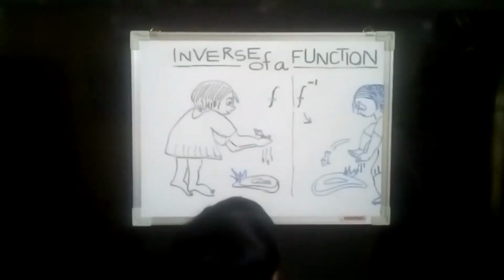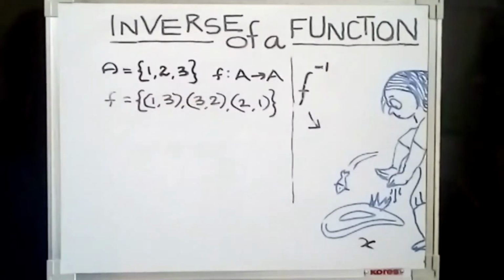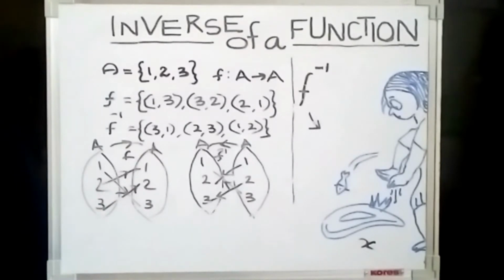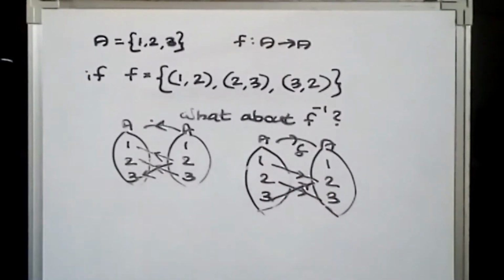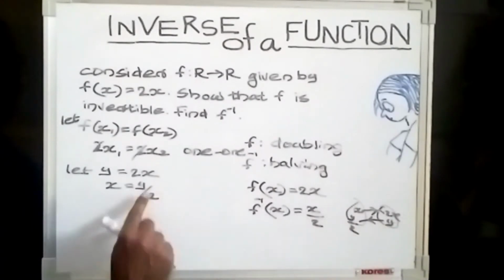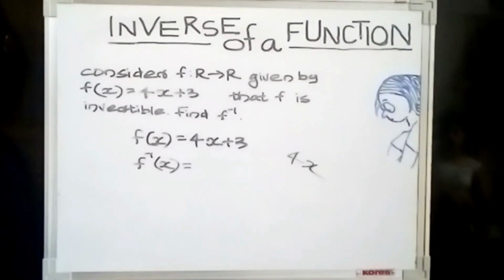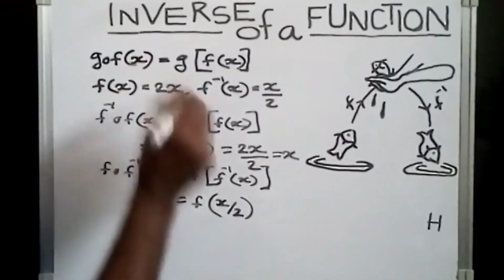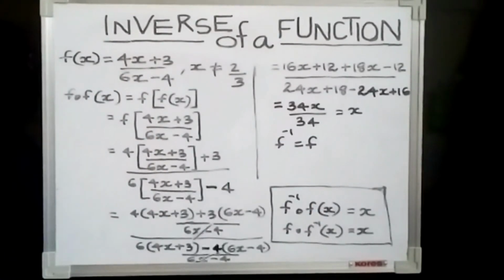Class 12 maths: chapter 1 Relations and functions/ Part 4 - Inverse of a function.